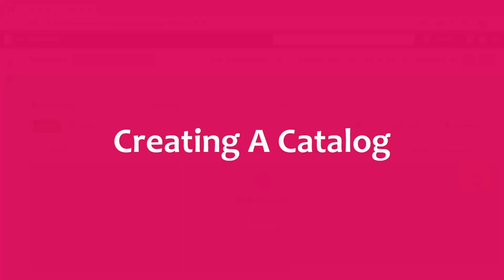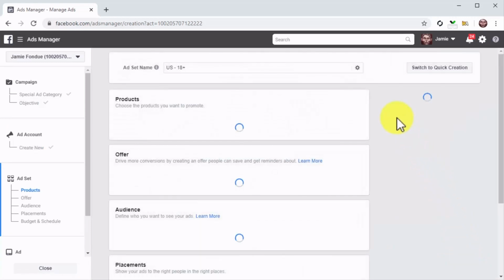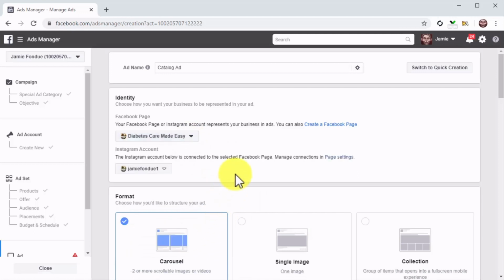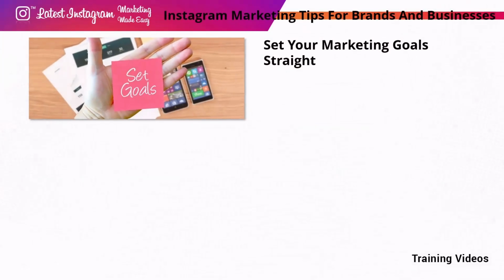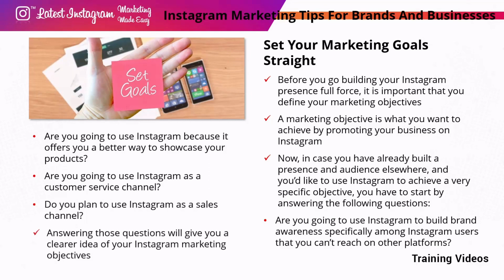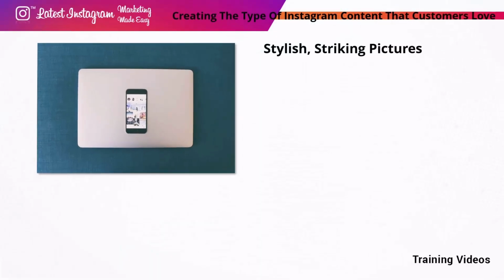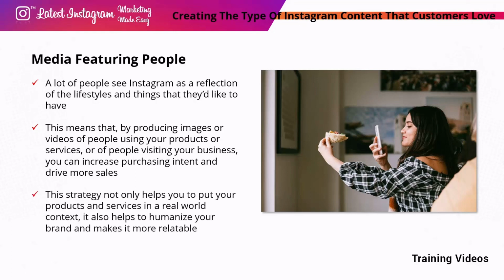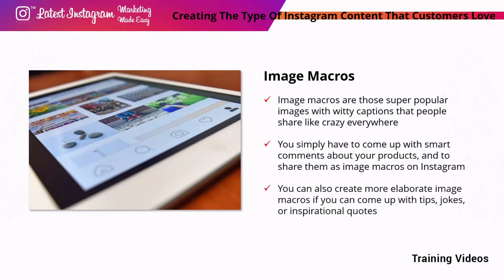Step by step instagram marketing 🌥️full video instagram log in 2024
Step by step instagram marketing 🌥️full video instagram marketing 👩‍🦱instagram marketing strategy 🧑amazing marketing videos 🧑🏻‍🦳complete video instagram !